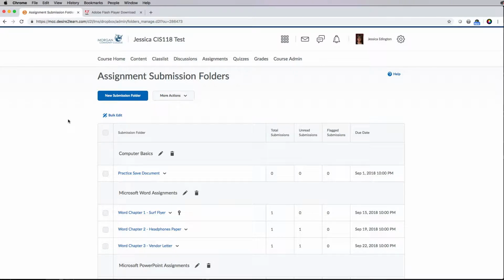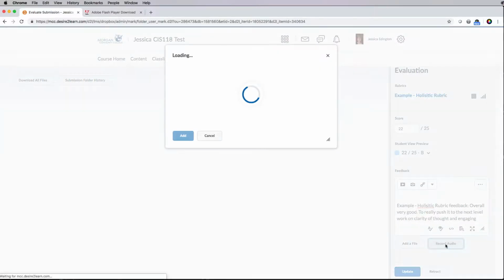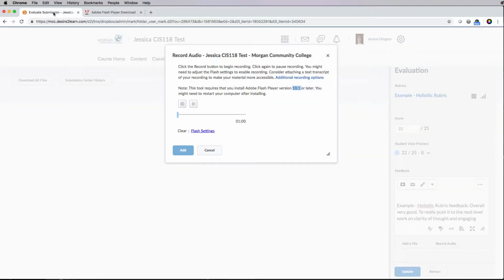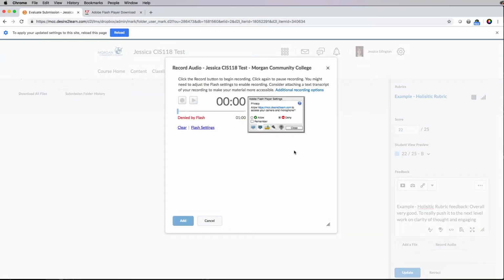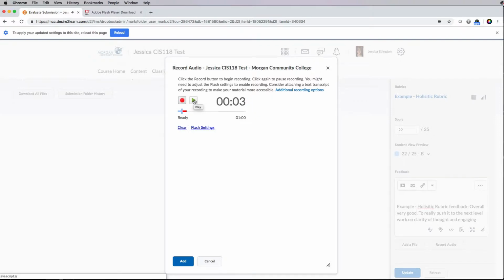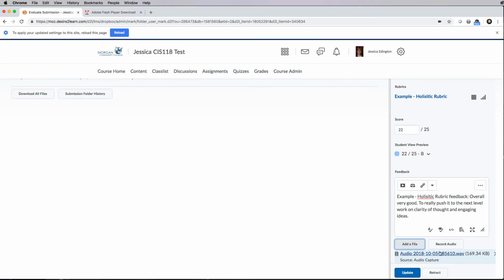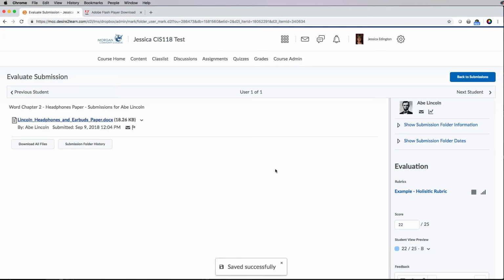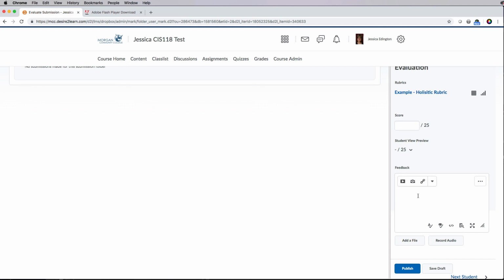D2L - Recording Audio Feedback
Use the assignment submission folder's "record audio" feature to verbally give a 60-second feedback audio file to students. This tutorial video shows how to change your browser/flash settings to enable this feature.